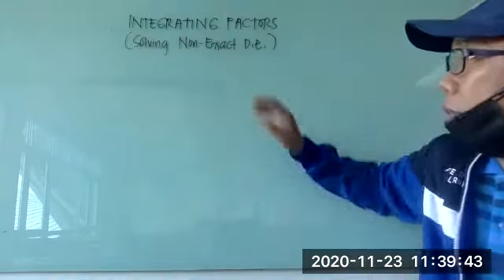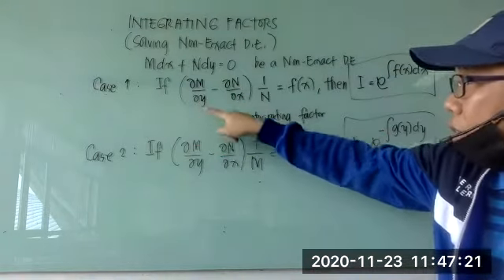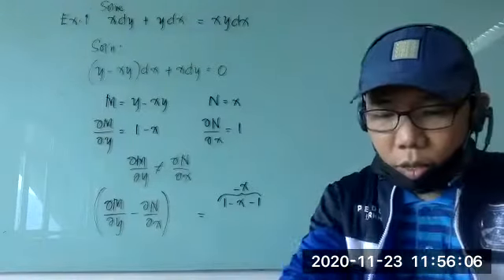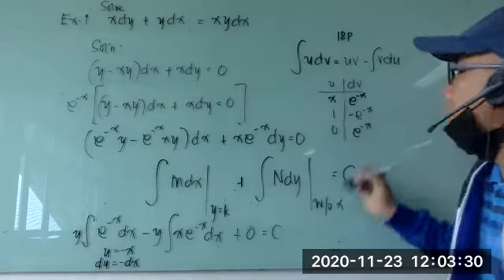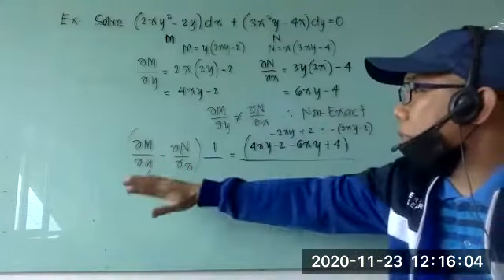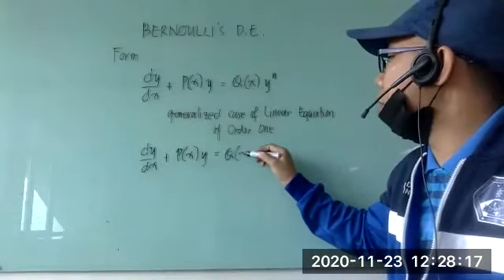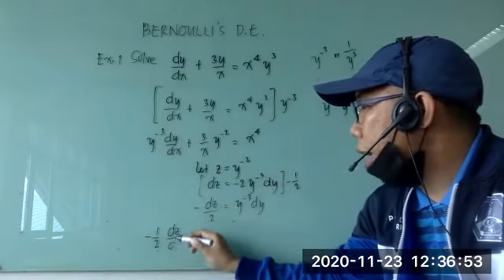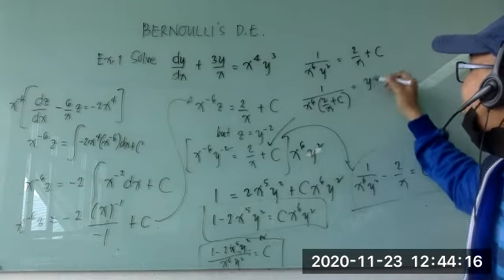CPE 201 - ONLINE CLASS (BERNOULLI'S DE & INTEGRATING FACTOR)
ONLINE CLASS AT LPU CAVITE